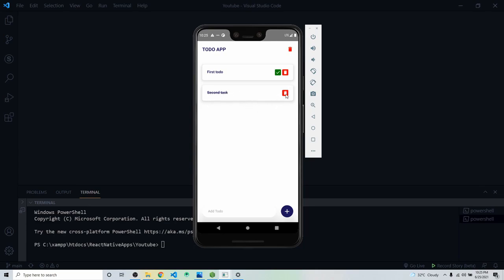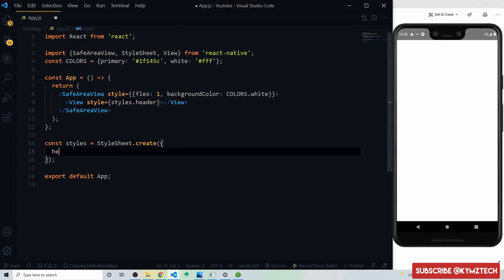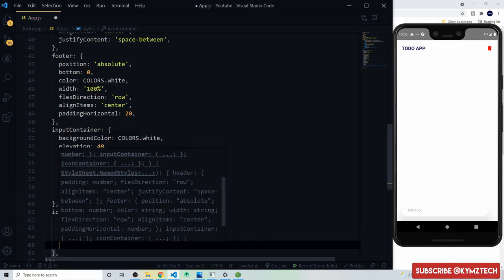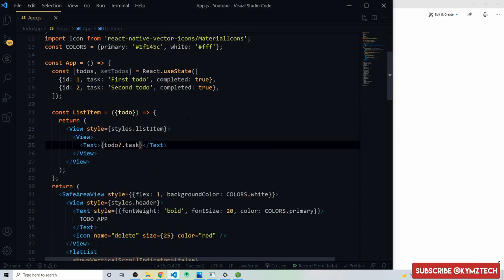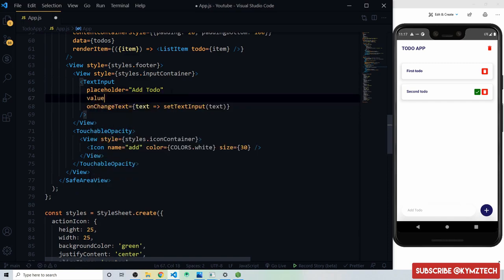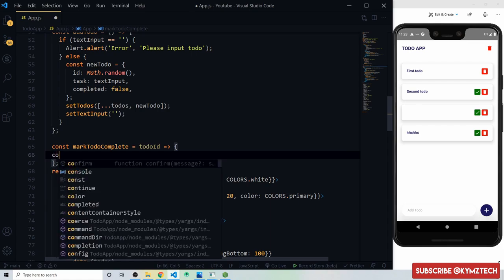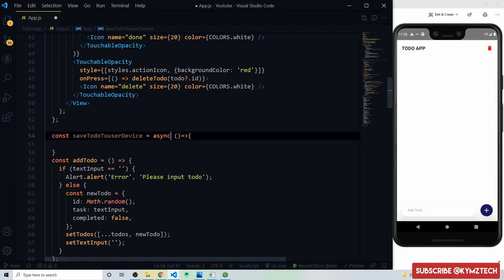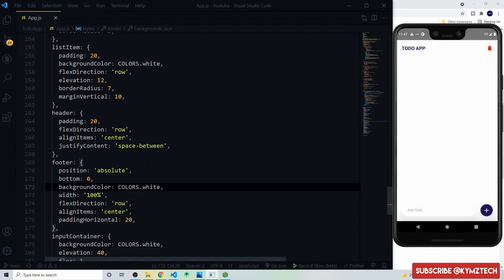How you can create a Todo list app using React native for beginners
Create a react native to do list app for beginners